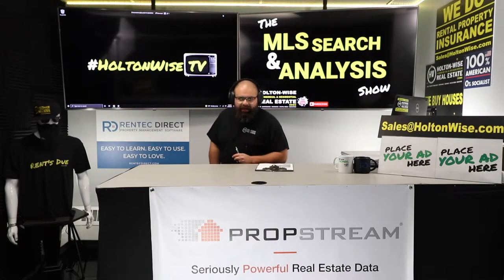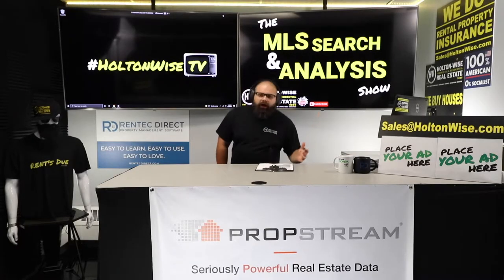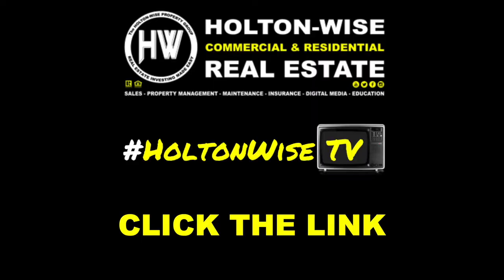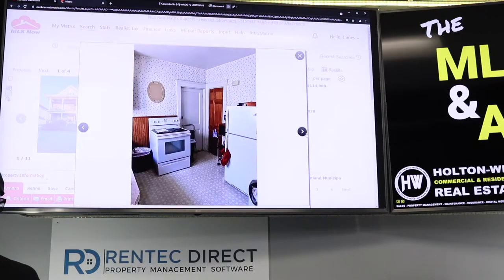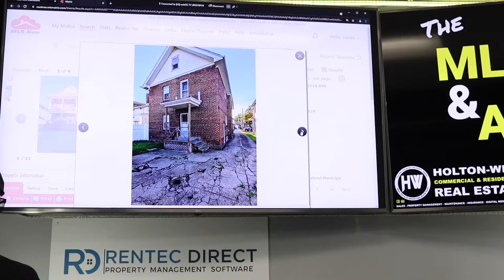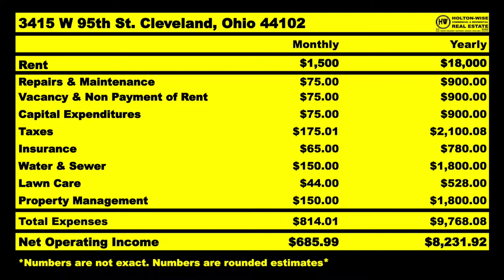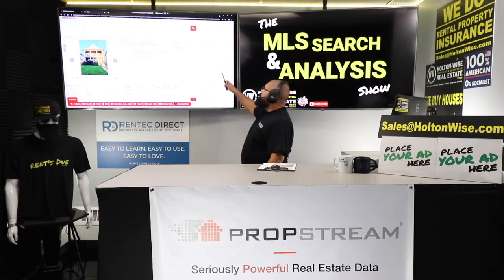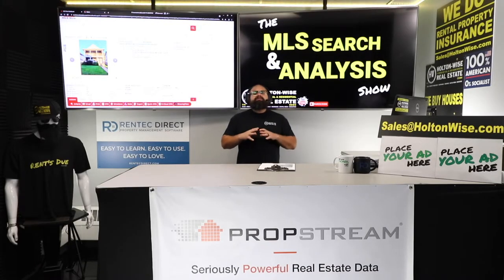Understanding Section 8 Real Estate Investing Out of State | MLS Search & Analysis 1,086 - 3415 W 95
Purchasing Section 8 rental properties is a great way to get a lot of money in real estate. However, there is a lot more to Section 8 real estate investing than making a lot of money. To learn how to get a lot of money buying Section 8 properties you are going to need to learn how to run the numbers on Section 8 properties. Understanding how to manage Section 8 tenants and setting the proper expectations as to the realities of Section 8 property management is key to learning how to purchase Section 8 housing profitably. This is especially important when you are investing in Section 8 rental properties from out of state. Not only does an out of state investor need to learn how to deal with Section 8 investments, they need to learn a new real estate market as well. In the 1,086th episode of The MLS Search & Analysis Show, Section 8 real estate investing expert James Wise is doing an analysis on a multifamily property in a very popular Section 8 market in Ohio. Tune in to HoltonWiseTV if you are interested in learning how to purchase Section 8 real estate. HoltonWiseTV is learning how to purchase Section 8 properties made easy.

📺 HELPFUL RESOURCES
Holton-Wise FAQ